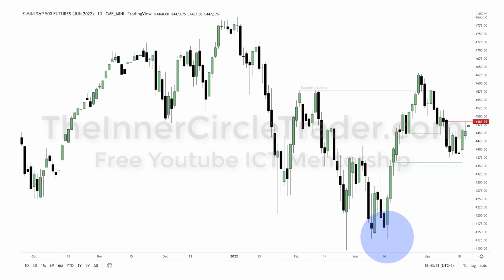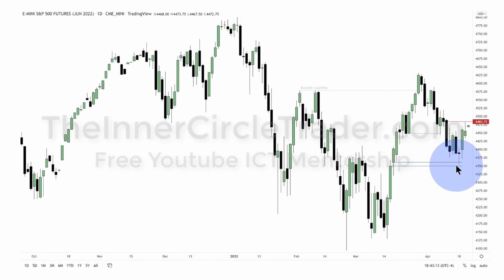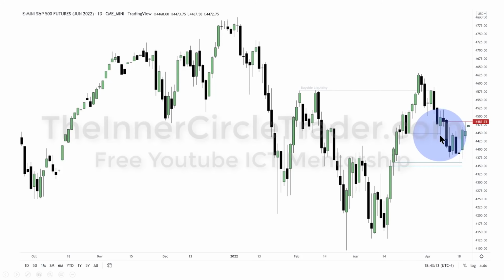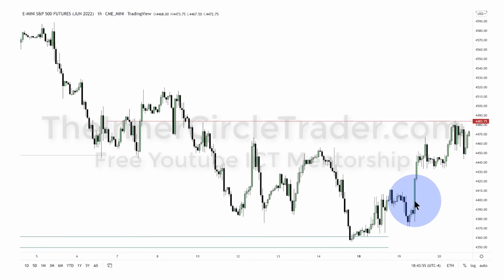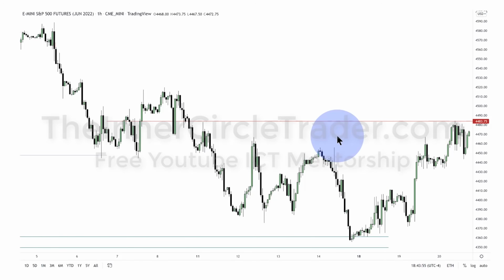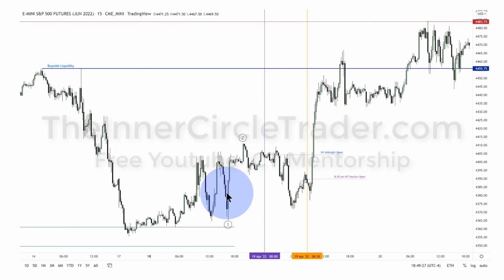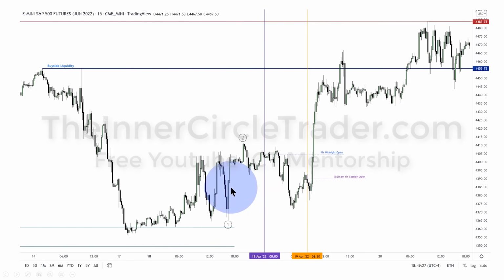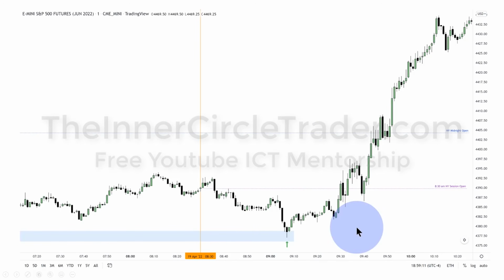ICT Gems - Identifying Directional Bias at Equilibrium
00:00 Purge and Revert
03:59 What is Narrative?
05:51 Opening Price
08:28 Judas Swing
12:00 OHLC
13:56 Summary